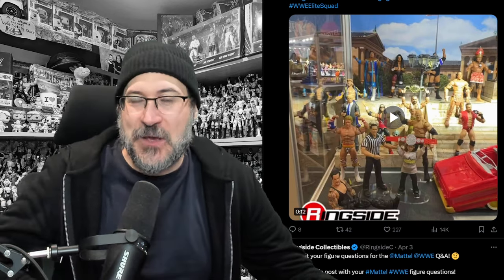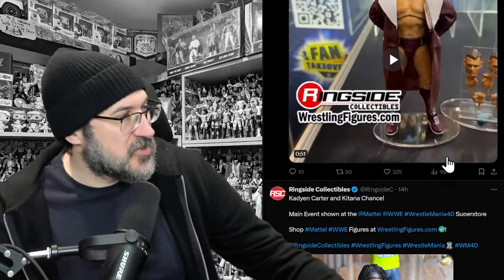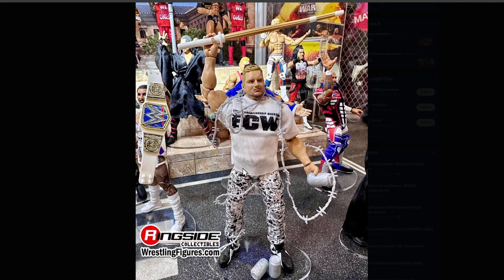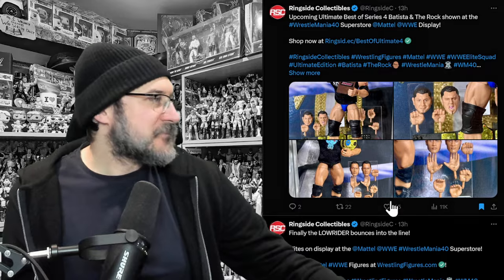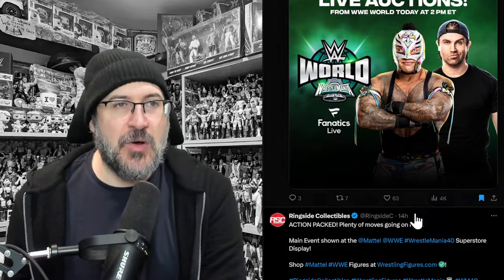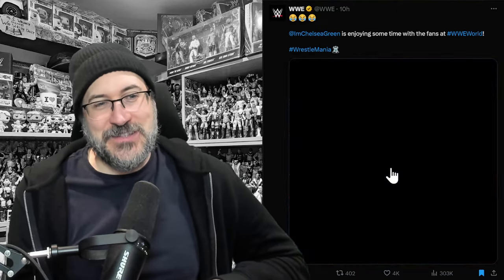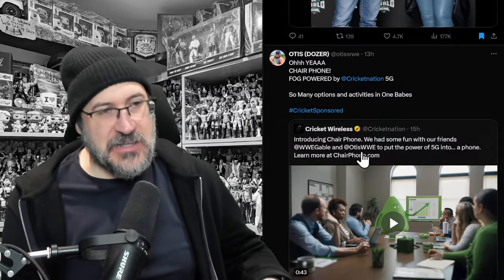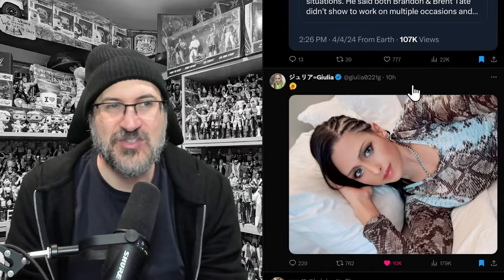UNSEEN! NEW WWE Action Figures! Bayley Roasts Michael Cole! What Was Jey Uso Doing??? WWE News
UNSEEN! NEW WWE Action Figures! Bayley Roasts Michael Cole! What Was Jey Uso Doing???
WWE News 4/5/24

0:00 - Intro

0:38 - Mattel action figure display
1:17 - Transparent John Cena main event figure
3:24 - Jey Uso & Austin Theory main event figure
4:02 - John Cena & Hulk Hogan main event figures
4:15 - Kayden & Katana main event figures
4:51 - Ultimate Edition Mattel action figure display
6:06 - Rowdy Roddy Piper, Imperium, Kane & Kevin Owens main event figures
6:30 - Dominik Mysterio, Rey Mysterio, Sheamus, Seth Rollins main event figures
7:10 - Shayna Baszler main event action figure
7:14 - Roman Reigns main event figures
8:04 - WWE elite action figure display
9:35 - Gunther, Ludwig Kaiser, Ultimate Warrior, Million Dollar Man, AJ Styles & Stone Cold Steve Austin main event figures
10:01 - Mankind, Kane, The Rock, Roman Reigns, John Cena, Dominik Mysterio action figures
10:44 - Cody Rhodes, Bron Breakker, Rey Mysterio & Seth Rollins action figures
12:10 - Imperium elite action figures
12:50 - Trish Stratus elite action figure
13:02 - Sandman elite action figure
14:06 - Tony D'Angelo & Ricochet elite action figure
14:33 - Judgment Day elite action figures
15:11 - WWE Main event action figure display
16:19 - Dirty Dominik Mysterio & Rhea Ripley elite action figures
17:16 - Bayley elite action figure
17:53 - Cody Rhodes elite action figure
18:08 - Eddie Guerrero Ultimate Edition action figure
18:48 - Mankind Ultimate Edition action figure
19:05 - LA Knight elite action figure
19:15 - Dusty Rhodes Ultimate Edition prototype
19:38 - Rey Mysterio & Lucha lowrider
19:50 - Batista & The Rock Ultimate Edition
20:14 - High Chief Peter Maivia, Rocky Johnson, The Rock action figures
20:44 - The Rock and The Uso action figures
21:09 - WWE Superstars figures
22:31 - Retro action figures
23:53 - WWE Elite 109 action figures
26:20 - Ricky The Dragon Steamboat & Million Dollar Man action figures
26:41 - Stone Cold Steve Austin elite action figure
27:09 - Top WWE merch sellers for March
27:50 - Wrestlemania shirts
28:11 - Rey Mysterio & the Lucha Lowrider images
28:21 - Trish Stratus reacts to her new action figure
28:38 - More action figures!
30:11 - Roman Reigns is in Madden 24 video game
30:48 - Jim The Anvil Neidhart elite action figure
31:11 - Johnny Gargano signed cards

DREW GULAK
31:48 - People backstage thought Drew Gulak was going to be released

CUTE
32:22 - Seth Rollins kisses a baby

GCW
33:01 - WWE Superstars attend GCW show
33:11 - Nick Khan attends Bloodsport
33:40 - Shayna Baszler & Zoey Stark make their entrance
33:53 - Charlie Dempsey competed
34:04 - WWE Superstars cheer Shayna Baszler's victory
34:28 - Suzuki confronts a kid

FUN
35:14 - The Rock watches Unseen
35:34 - What was Jey Uso doing on RAW?
37:07 - Chelsea Green engages with the crowd at WWE World
37:50 - Bayley begs the Rock to Rock Bottom Michael Cole
38:10 - Michin responds to a fan who wants to see her vs Shelton Benjamin
38:20 - Rock & Michael Cole recreate a classic moment
38:49 - Cathy Kelley reacts to a Rhea Ripley banner
38:58 - Bayley tells Michael Cole to do his job
39:18 - Bayley responds to her Bayley action figure
39:32 - Noam Dar tells fans to be ready to defend their replica belts
39:51 - Bayley responds to a fan
40:12 - Cricket wireless chair phone???

OTHER
42:12 - Nikki Cross dreams of completing her PHD
42:31 - Nia Jax got in trouble with WWE
42:49 - Ja'Von Evans wants to be the first to have a Jordon deal
43:16 - Sportskeeda release their Top 50 WWE Superstars of all time list
44:33 - Piper Niven meets Rossy Ogawa
46:20 - Bianca Belair gets a Guinness World Record certificate
47:05 - Giulia posts from her hotel
47:29 - The Boys respond to Tony Khans comments
48:33 - Maxxine Dupr previews a new outfit
48:48 - Natalya visits Stardom